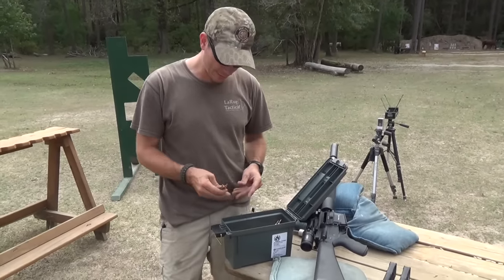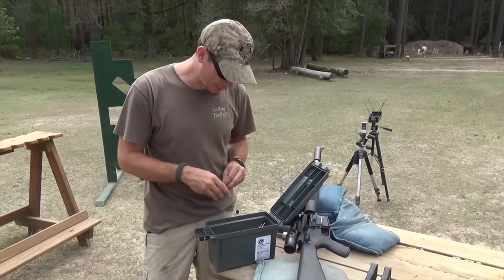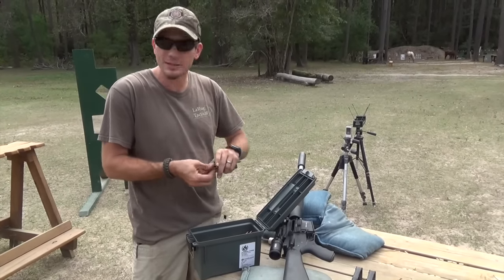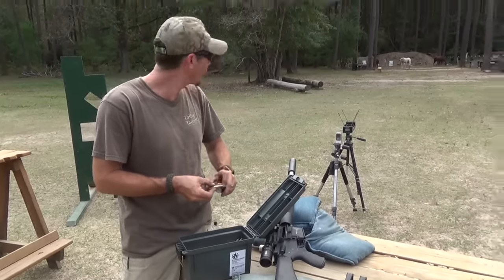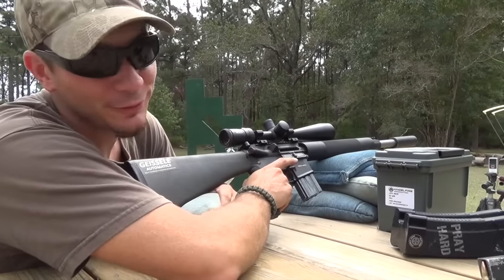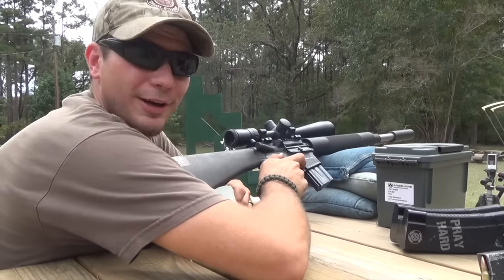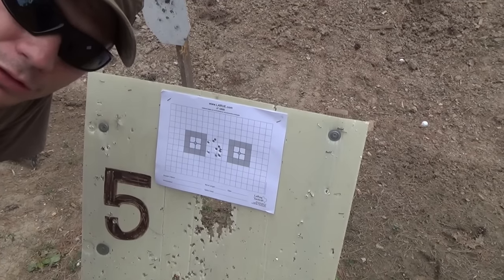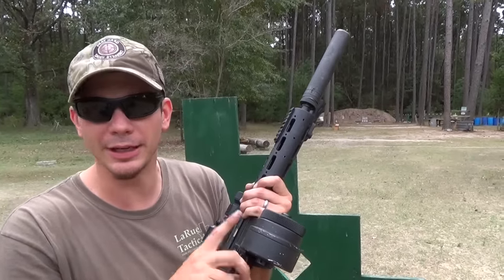Angelfire Ammo Review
Angelfire Remanufactured .223 Ammo.